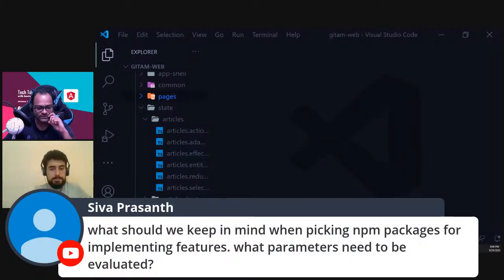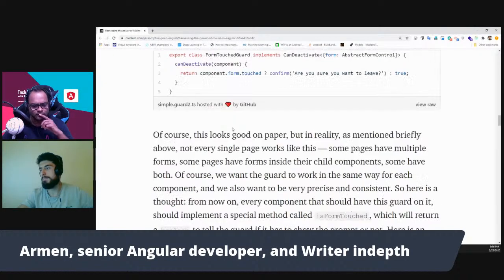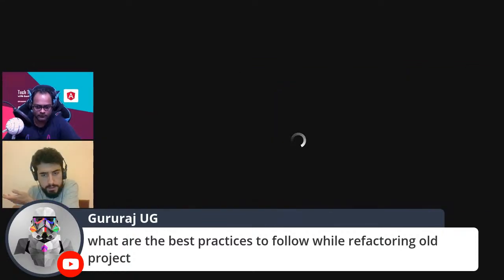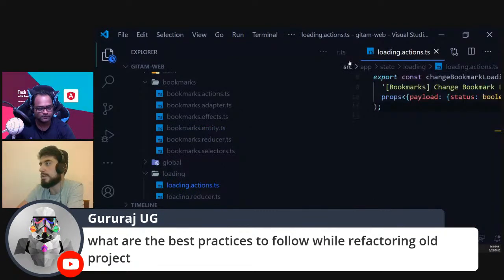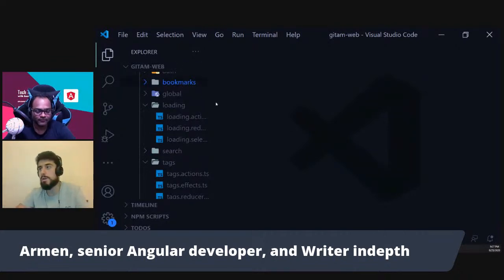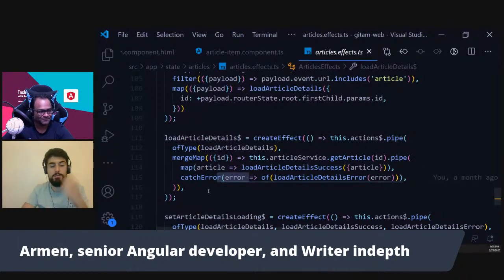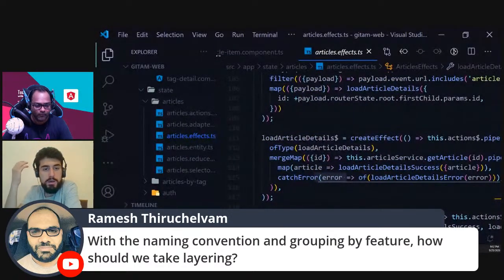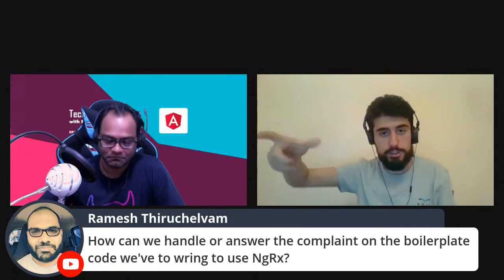Angular Best Practices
In this episode, we will have our guest Armen Vardanyan talking about best practices. We will discuss how it can impact the performance of your application and how to follow good patterns.